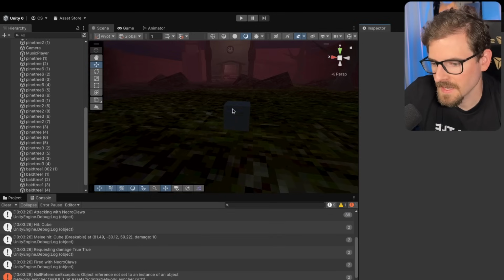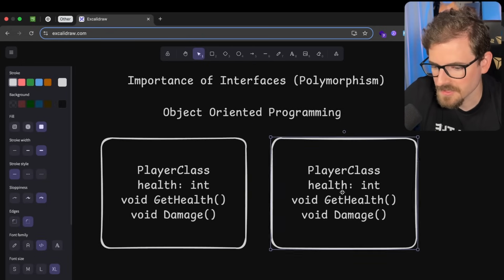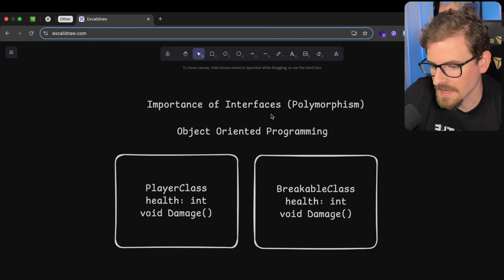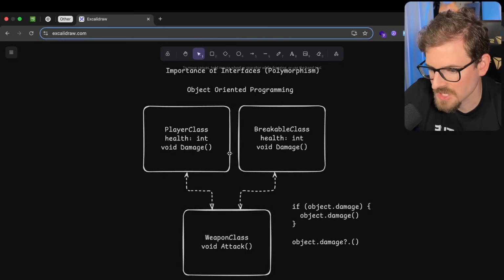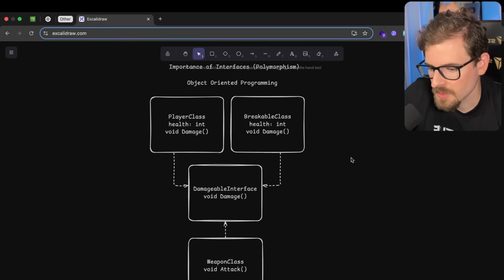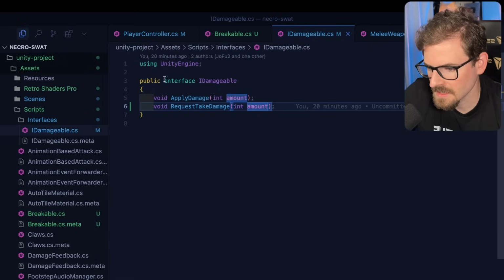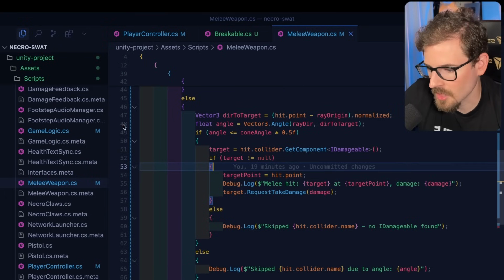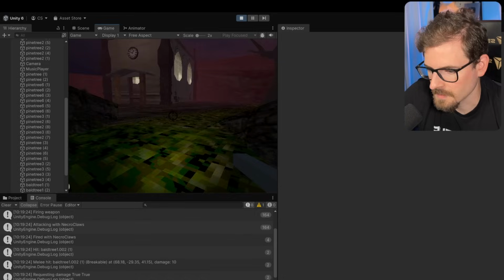Why interfaces are important